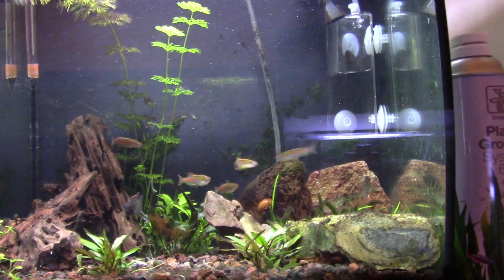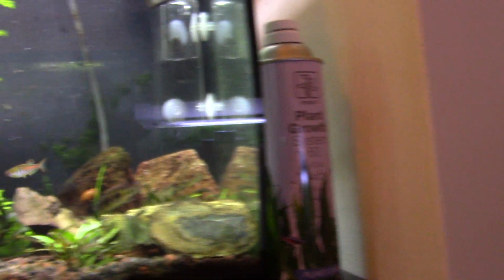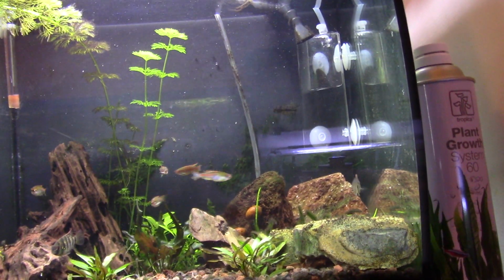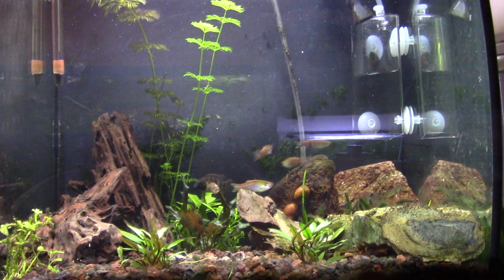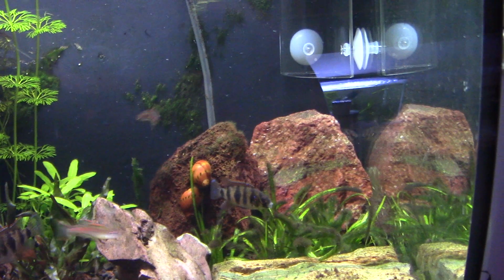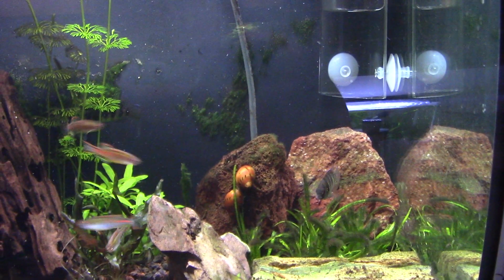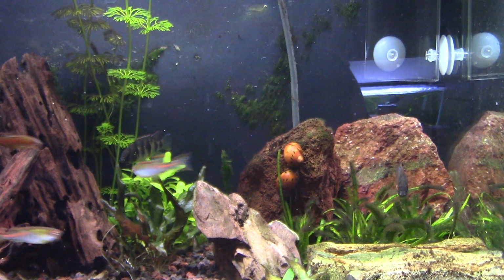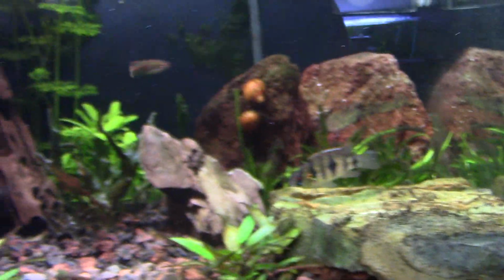fluval flex update, now with co2!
an update on my second flex and a bit of a review of the tropica 60 plant system co2 kit.